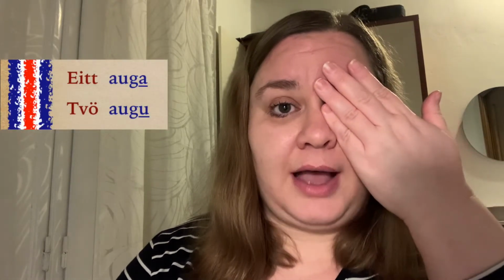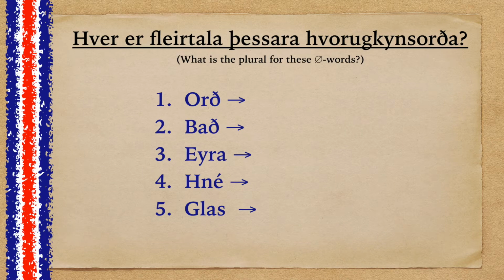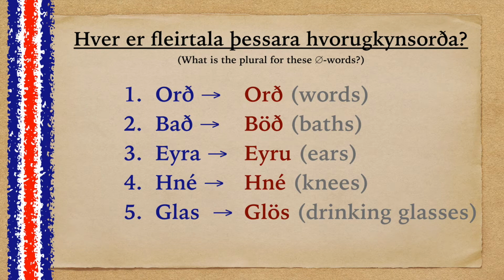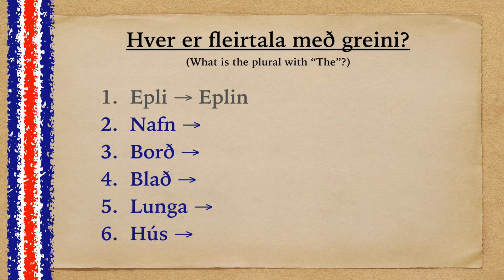Icelandic Plurals - ∅ [EP.35]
Explanation of how the plurals work in the neutral gender ∅.
Suited for beginners and more advanced students alike!